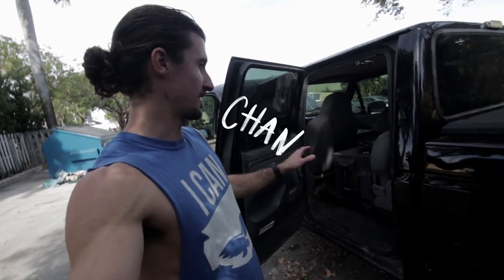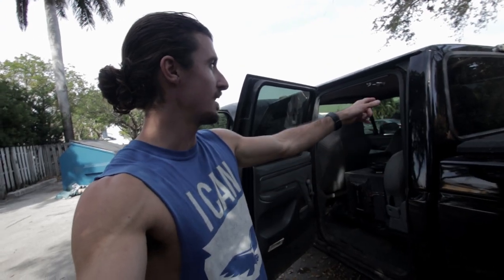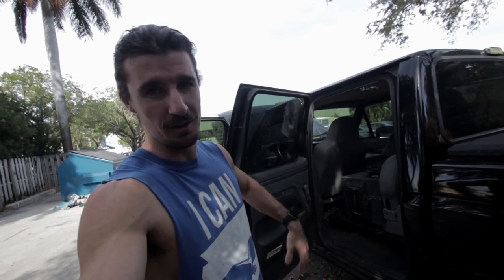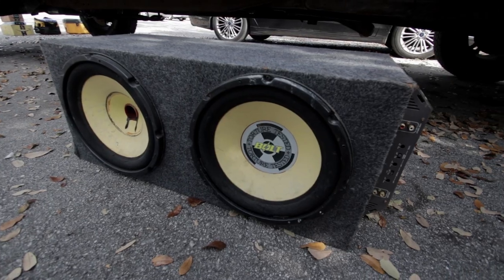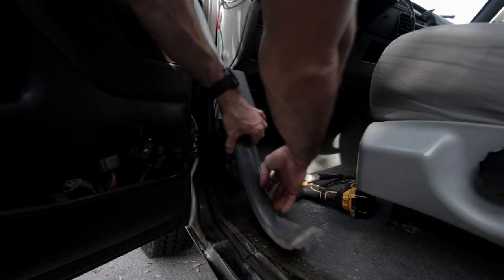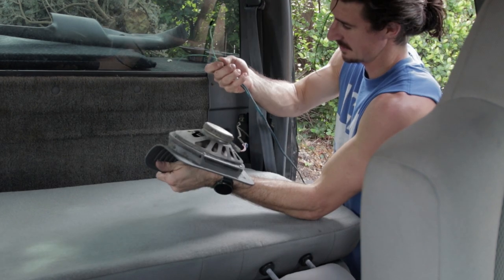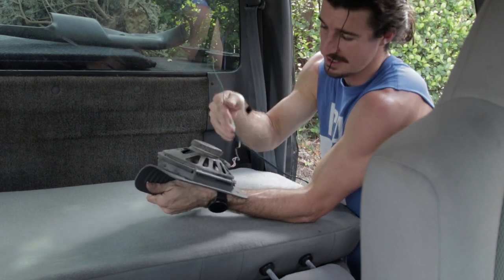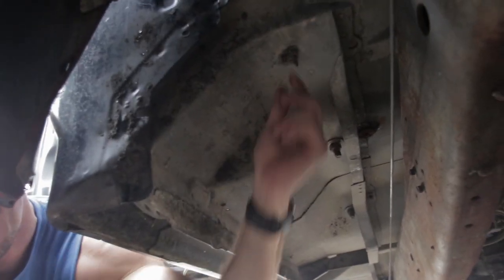CUMMINS Swapped Ford gets Full AUDIO Upgrade!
Welcome back everyone, in this video we take things back over to the Cummins 12 valve swapped OBS F350 to tackle the sound system in the truck. When I received the truck it had no radio installed and only 1 of 4 speakers wired to the harness. I took a look into the sound system and rewired the other 3 speakers, cleaned up wiring, upgraded the front speakers to Kicker door speakers that had been pulled from the Nissan 240sx S14 in a previous video, and got everything working as it should. It sounds great!

Specs on the truck (for those interested):
- 1992 Ford F350 Crew Cab, Long Bed
- 1990 VE-pump Cummins, 5.9L 12v Diesel Swap
- 47RE Transmission controlled by Firepunk Anteater, RWD
- 18" Wheels on 33's

Chapters:
0:00 Introduction
0:42 Teardown
1:17 Drivers Rear Speaker
1:50 Drivers Front Speaker
2:27 Sub Wiring
2:48 Passenger Front Speaker
3:26 Day 2
4:14 Audio Test
6:09 Final Thoughts

Summary of work done in this video:
- 3 door speakers wired
- subwoofers installed

What mods/videos would you like to see in the near future?!

Shot on:
Canon 80D / 10-24mm / 75-300mm

Songs/Mix:
-  EVERYST - LIGHT IN THE DARK (full stream)